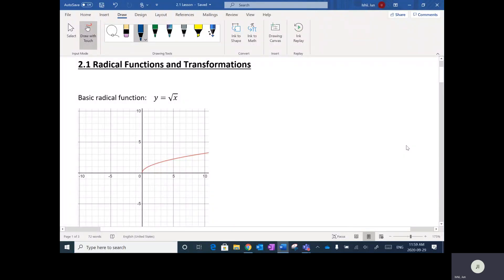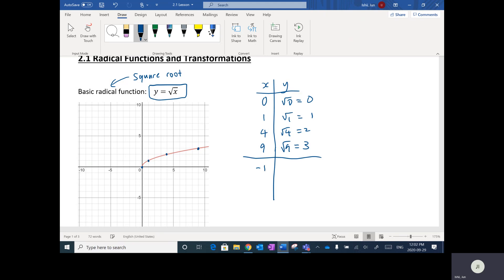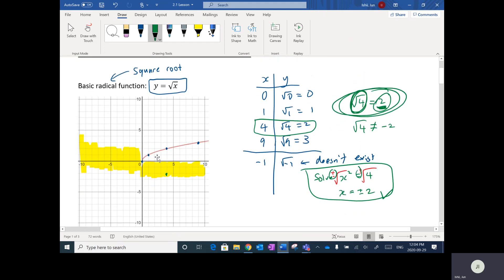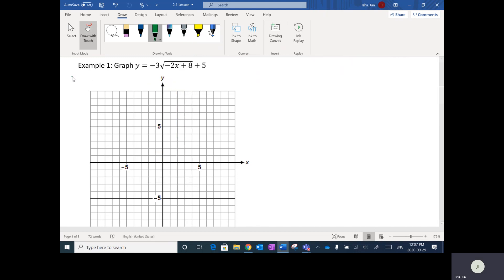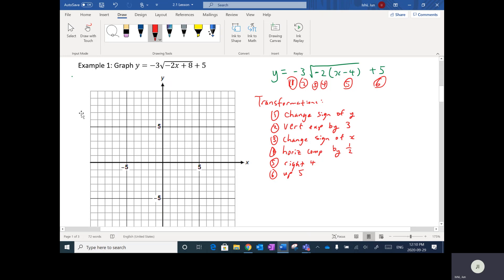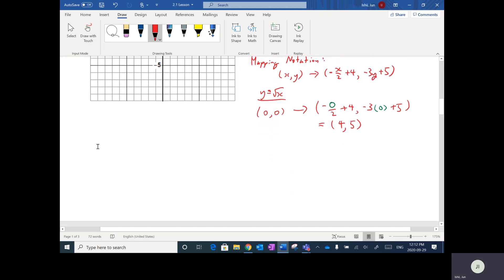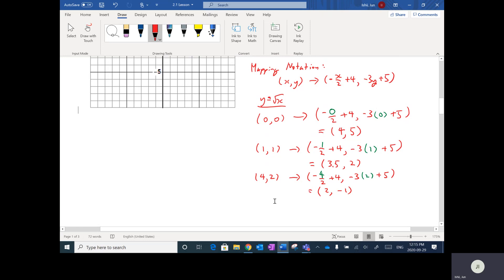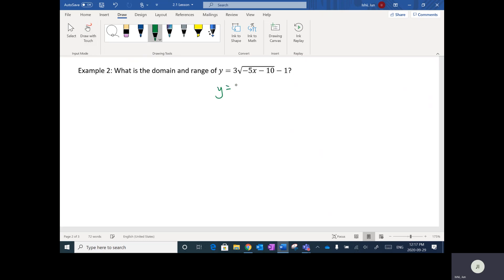2 1 Radical Functions and Transformations